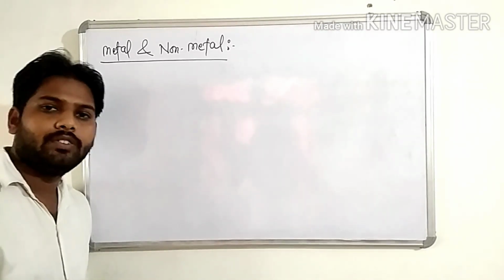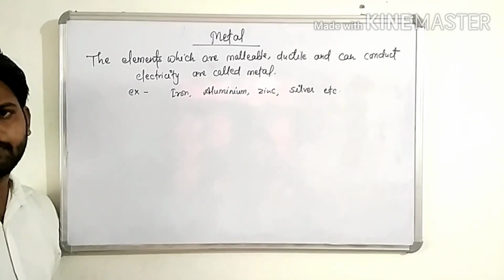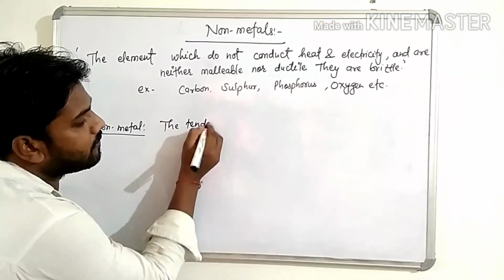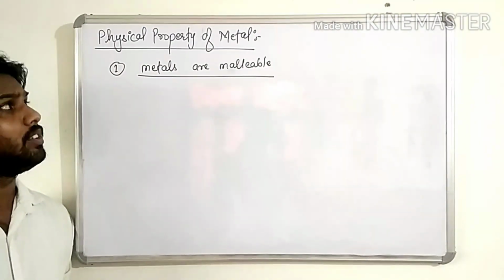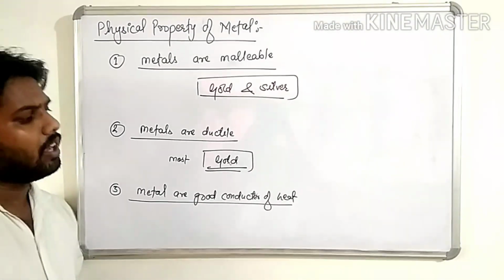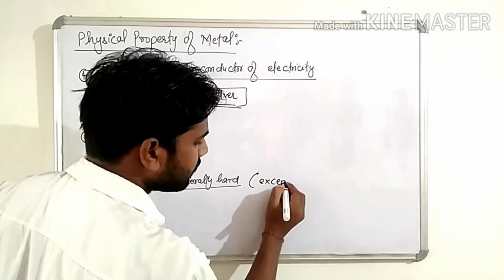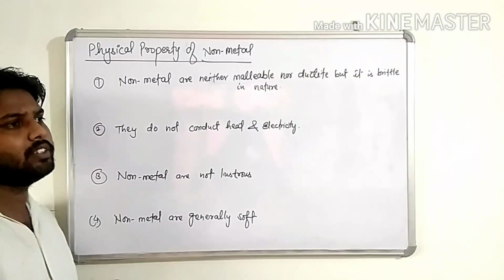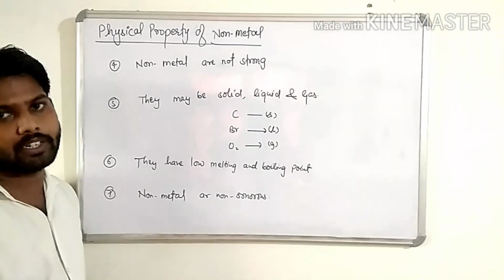Class X Chemistry Chapter 3 Metal and Non metals Part 1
Physical properties of metal and non metal